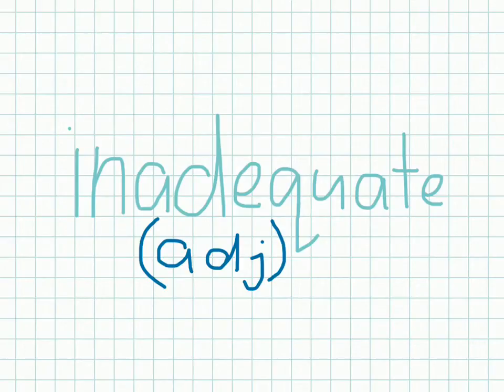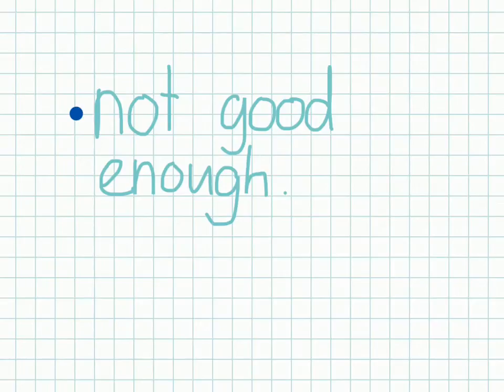"inadequate" definition (with examples)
Made by Amy from Seisen.